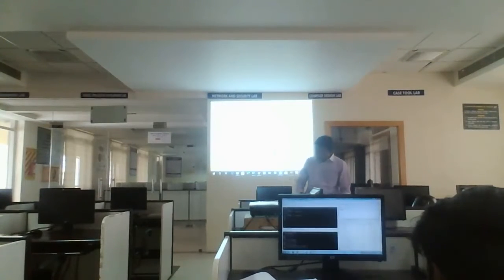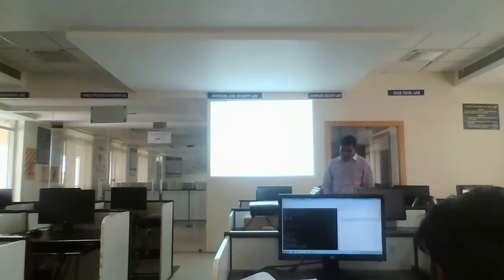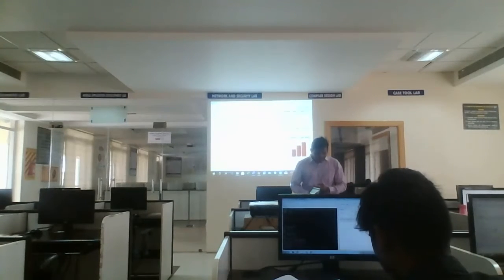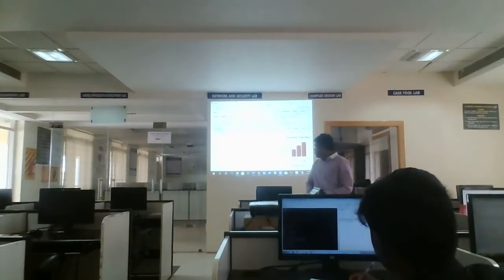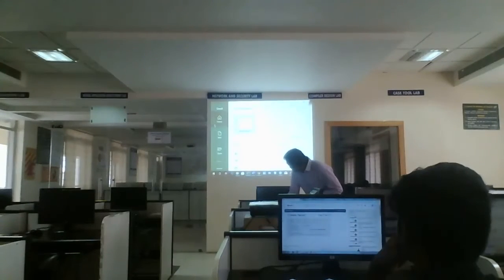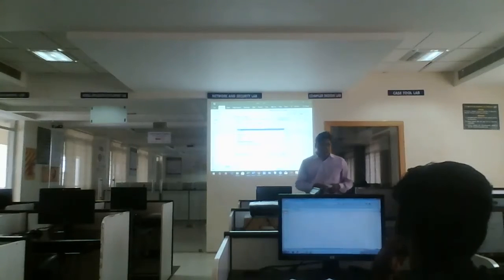Value added course on Data Analytics using Python and R Programming